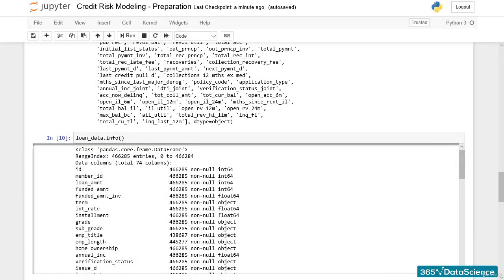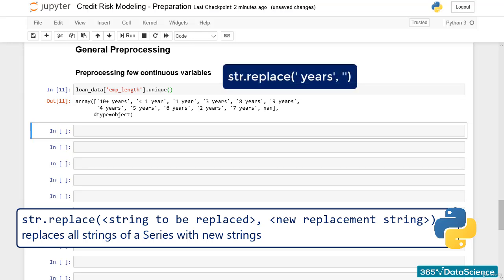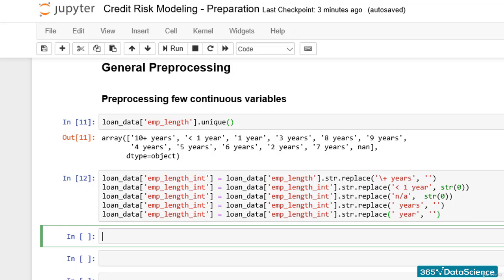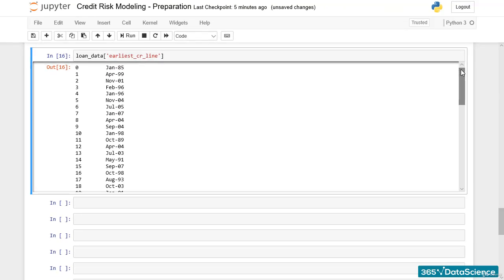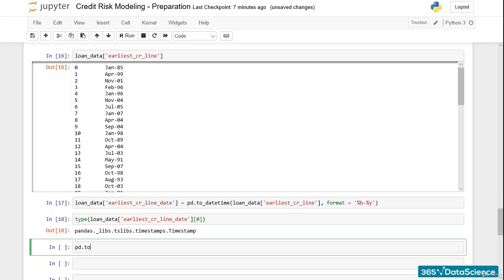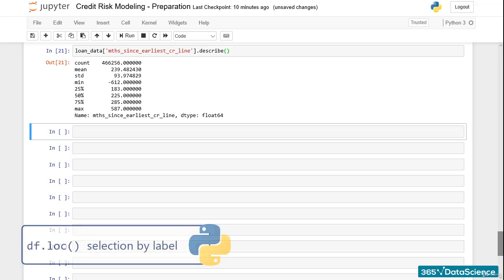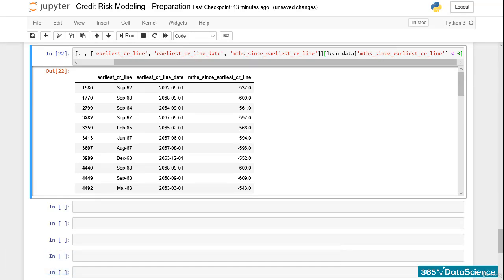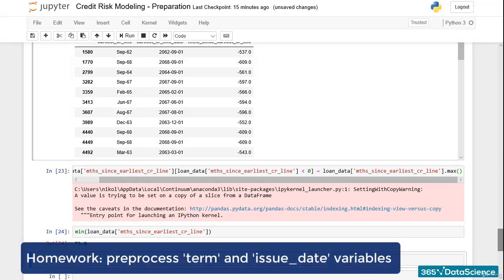16 Preprocessing few continuous variables